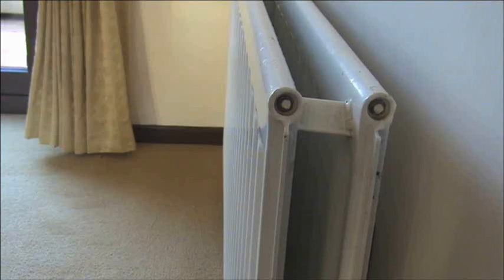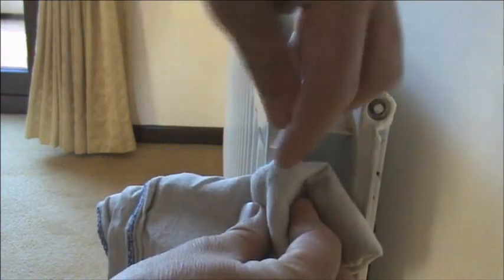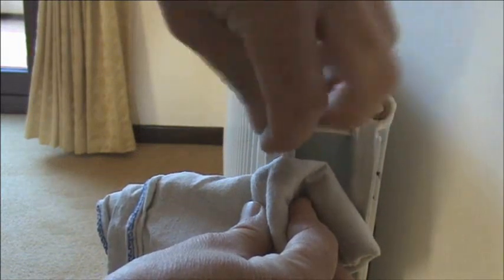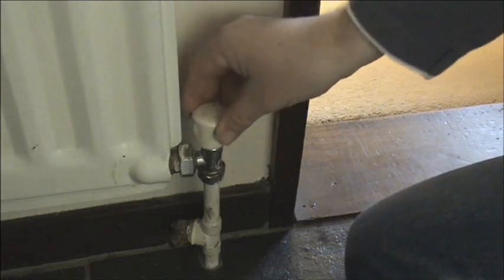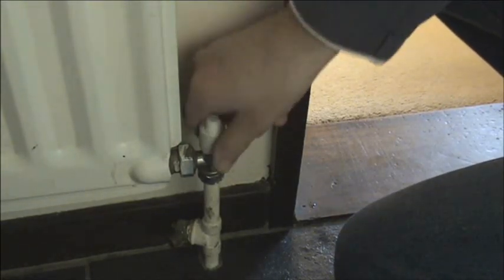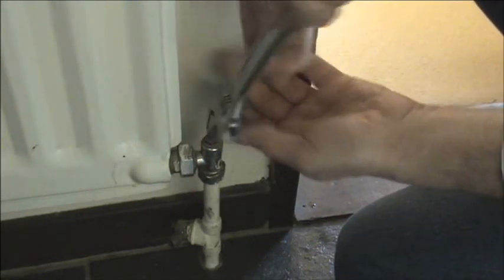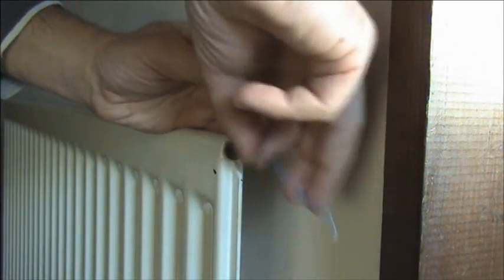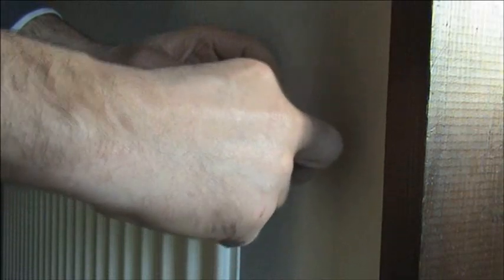Problems Bleeding Central Heating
How to bleed a radiator with helpful hints